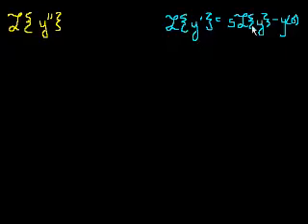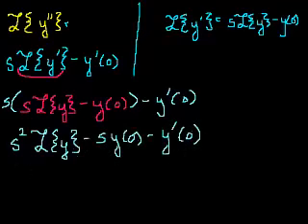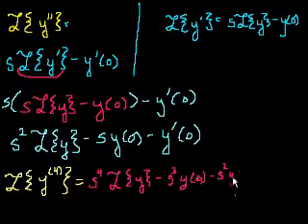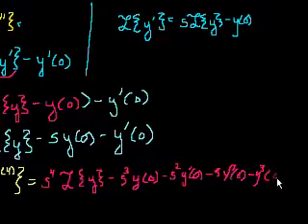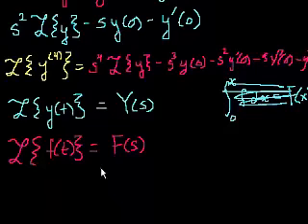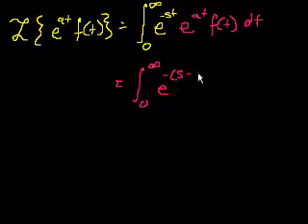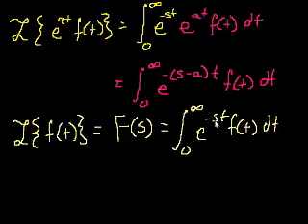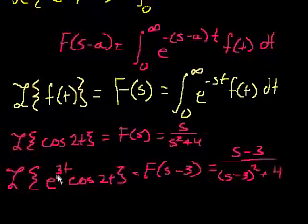Math Differential equations - Shifting transform by multiplying function by exponential